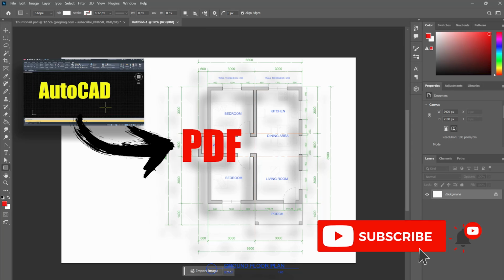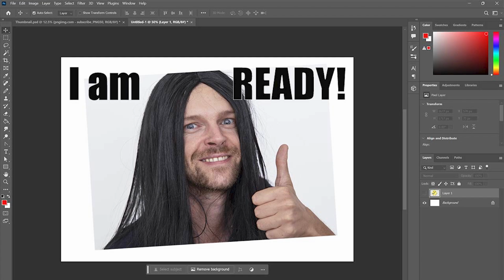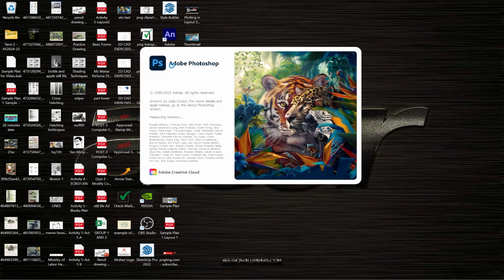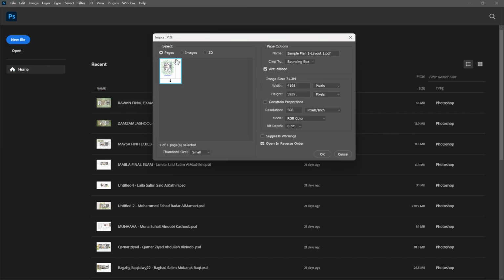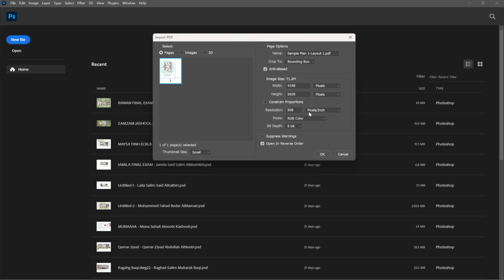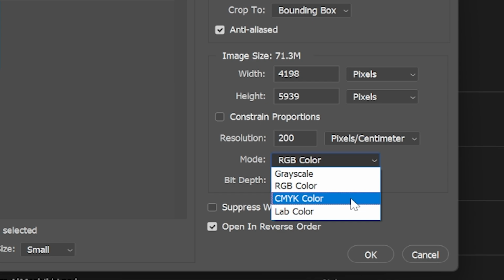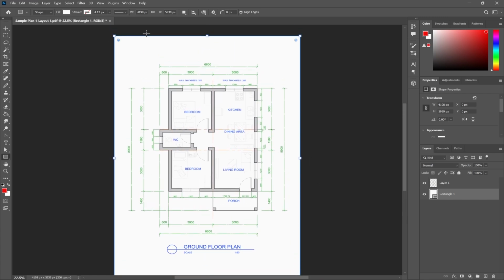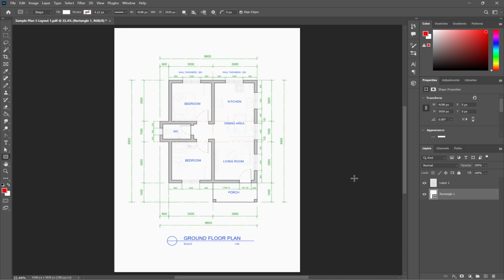Importing PDF file to Photoshop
Hi guys!
Here is a short clip on how to Import PDF files into Photoshop for rendering.